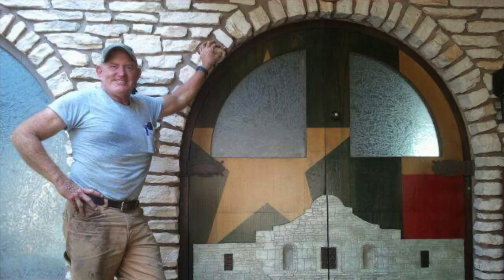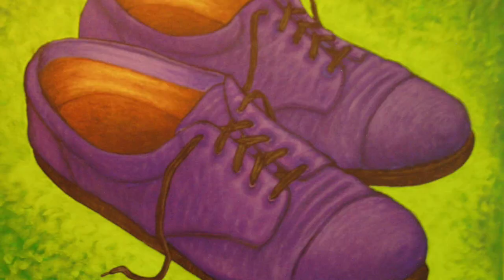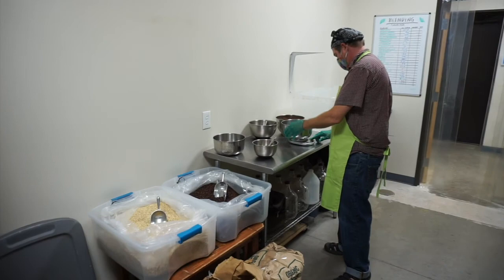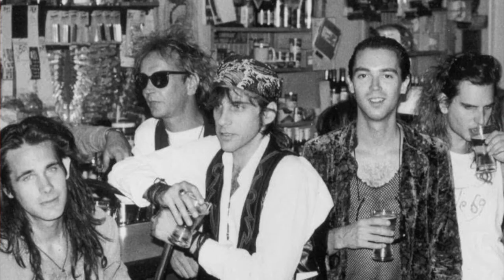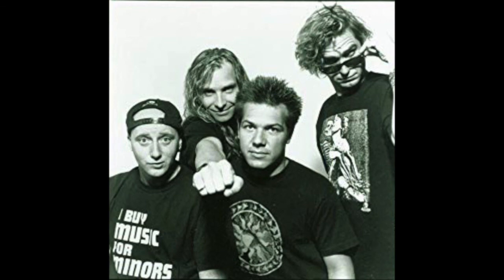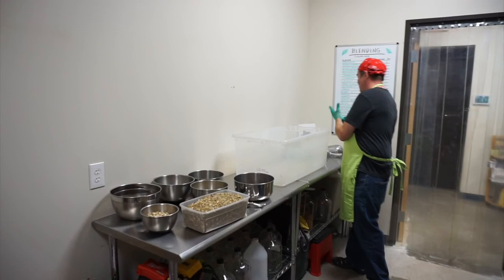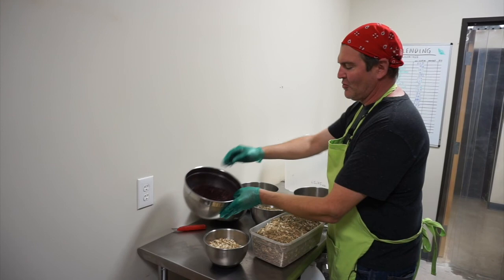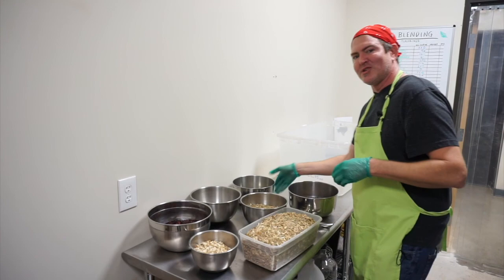Zhi Tea & The Creation of Tea Art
An interview with Zhi Tea's resident tea blender and tea artist, Kenny Jones describing in intricate detail how he arrived at Zhi and stumbled upon a new way to look at this lovely libation.